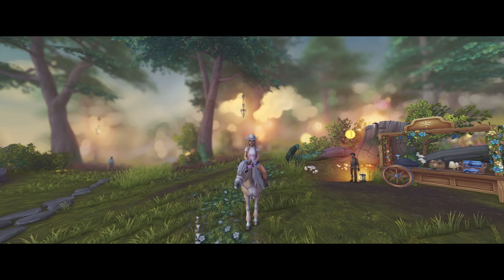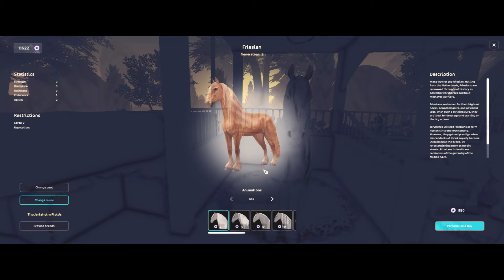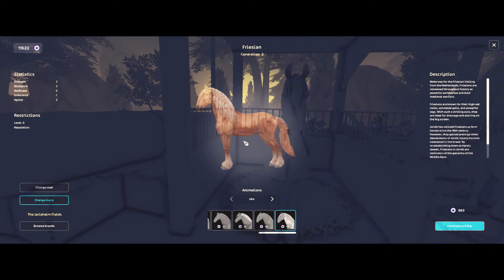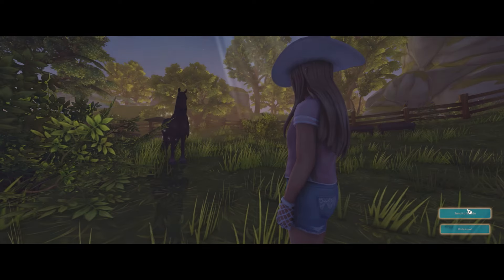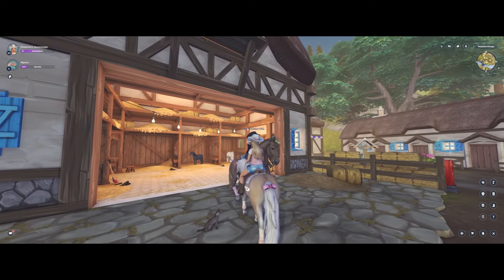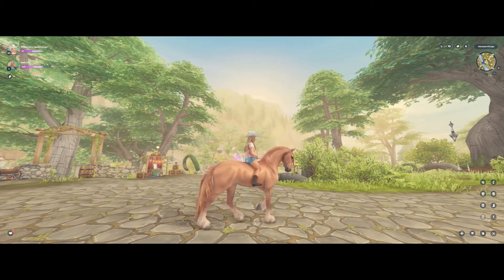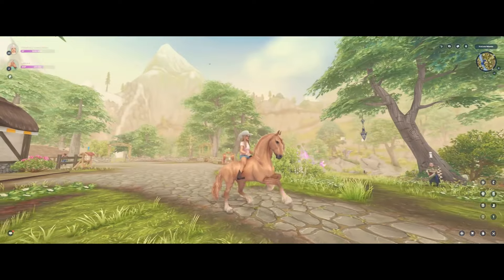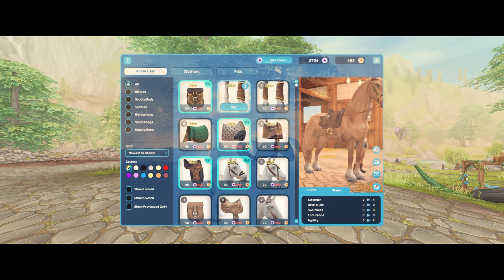What’s this? New Friesians😱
Hey guys today we check out the new Friesians and check out the brand new trailblazer track✨

✰FAQ✰
🎥What do you record with?
✮ OBS
🎤What mic do you use?
✮ FIFINE Gaming PC USB Microphone
⭐Intro and thumbnail?
✮ I made them myself
🎧What do you use to edit your videos?
✮ Wondershare Filmora
Channel art and concept by: CallMehLexi

Here is my SSO gaming info, so don't forget to say hi!!
Rosymary Jewelhaven
Sever: Nightstar NA-WC-01
Level: 23